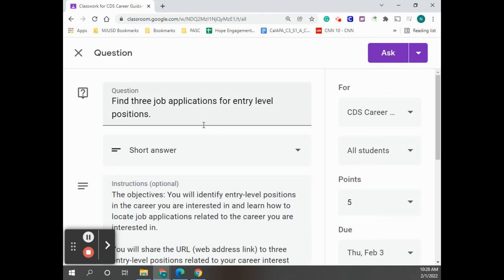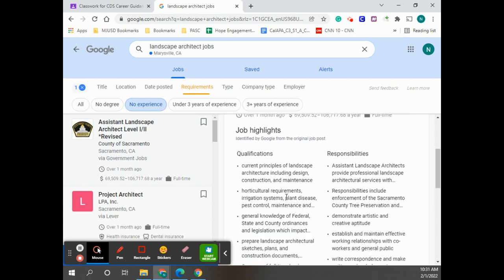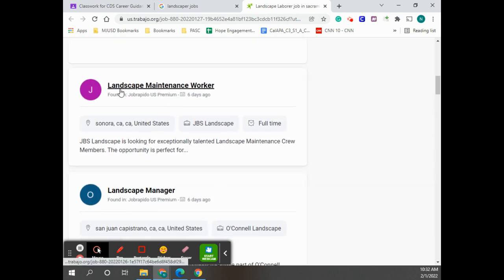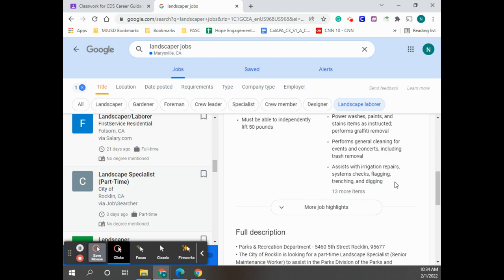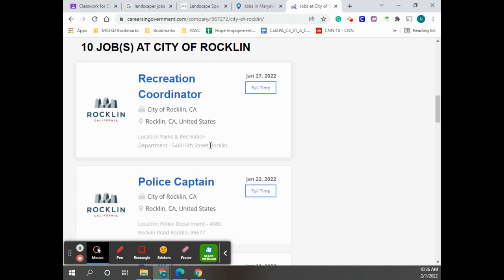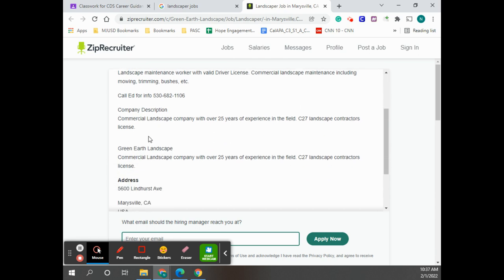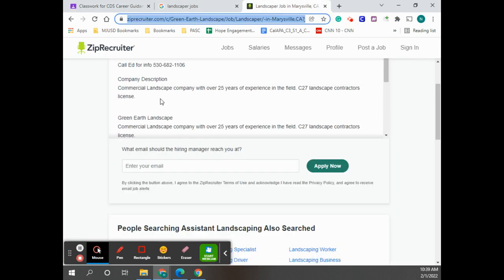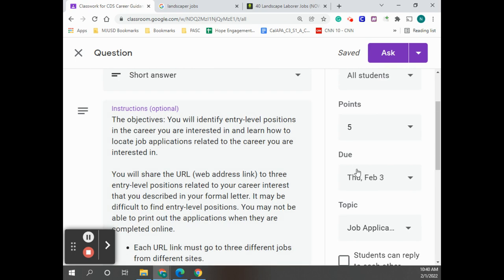3 Links Three Job Applications